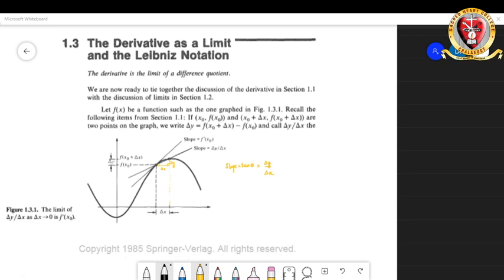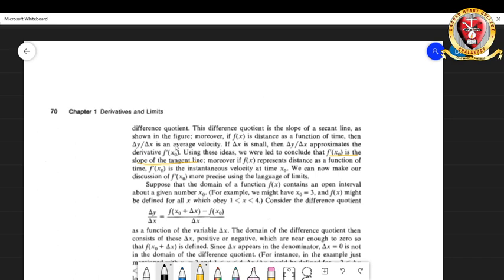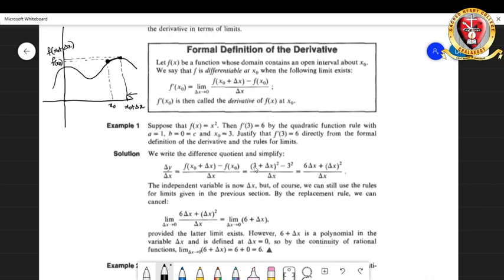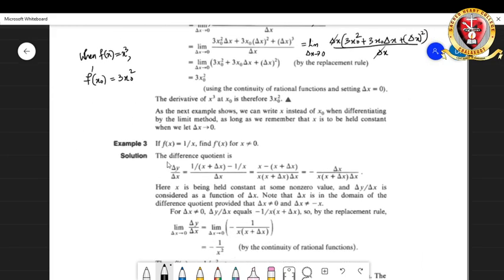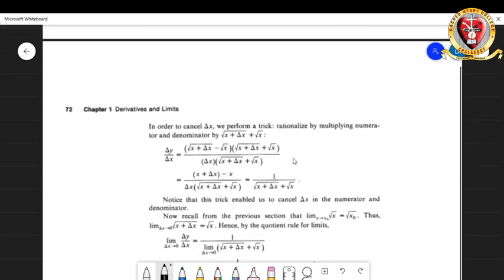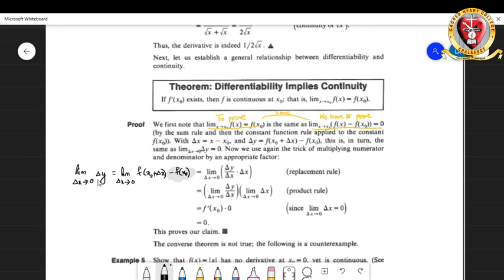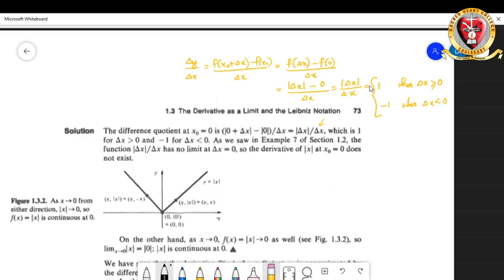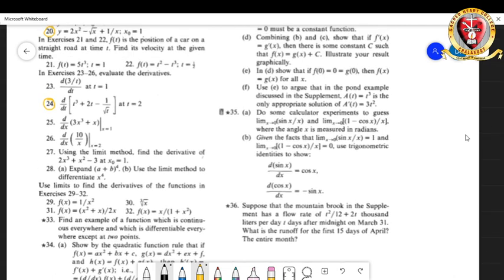Derivative as a Limit and the Leibniz Notation